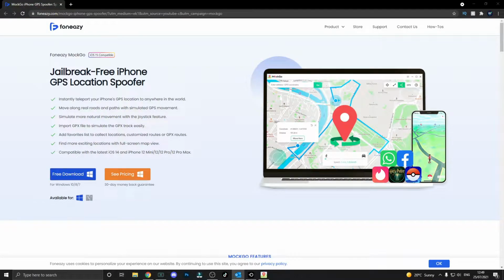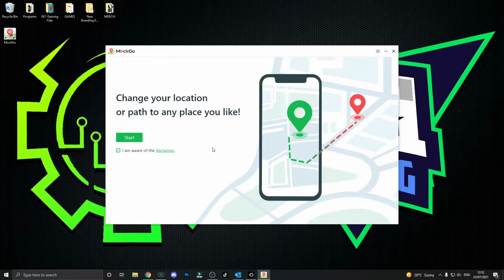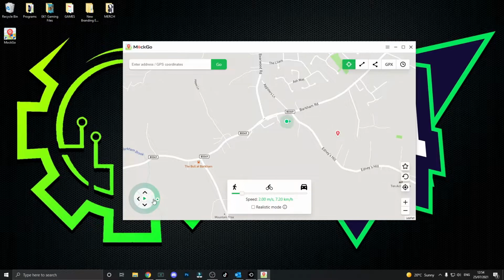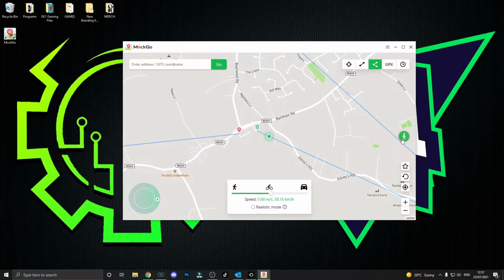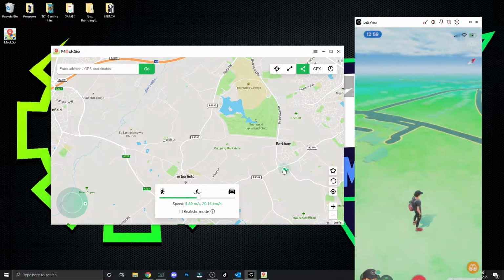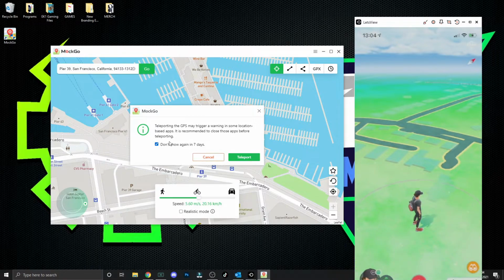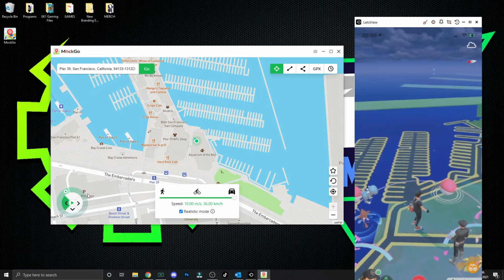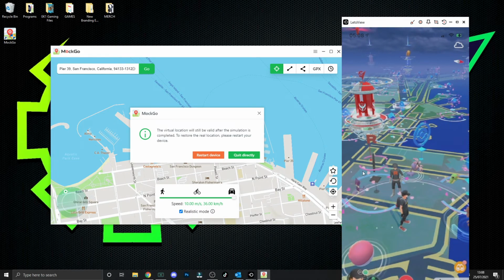NEW Pokemon Go Spoofing Hack 2022- Spoof location on iPhone with Joystick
NEW Pokemon Go Spoofing Hack 2021- Spoof location on iPhone with Joystick

Want to play Pokemon Go without going outside during the pandemic? With the help of this program, you can spoof to any location of the world with just a few clicks, catch hundreds of Pokemon, spin lots of PokeStops, grind XP, stardust, do boosted raids, events, Community Days, and more!

Key Features:
• Teleport Mode in 1 click
• 2-spot mode
• Multi-spot mode
• GPX files routes
• Joystick Control
• Realistic Mode
• Favorite location and route)